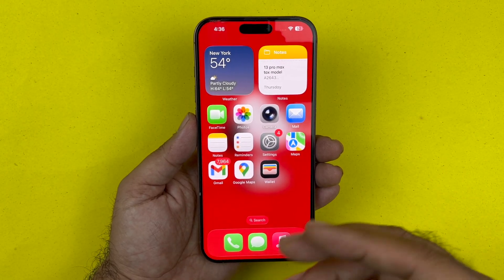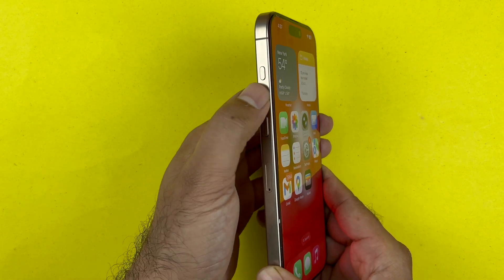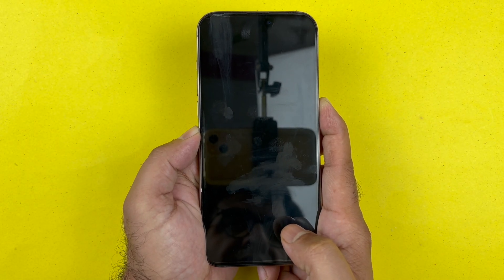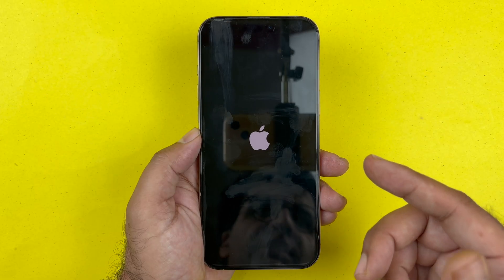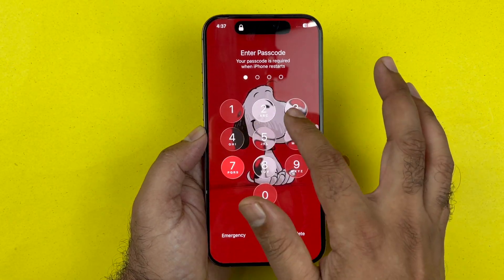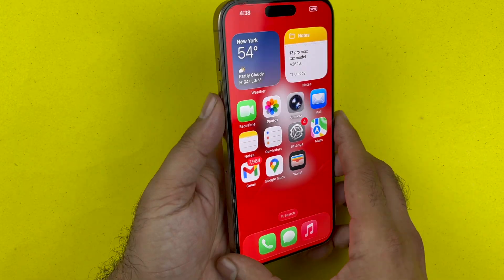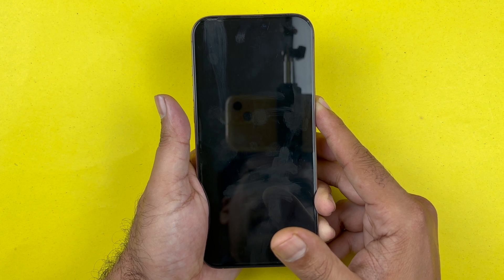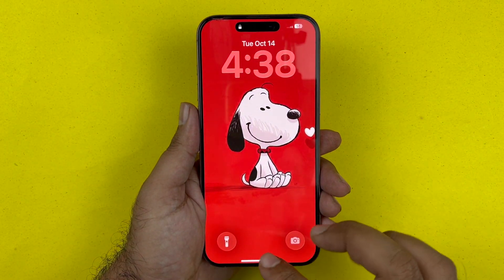How To Force Restart iPhone on IOS 26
Learn how to force restart an iPhone on iOS 26.